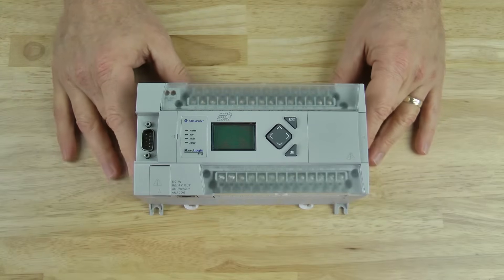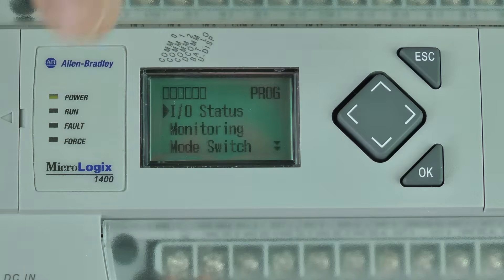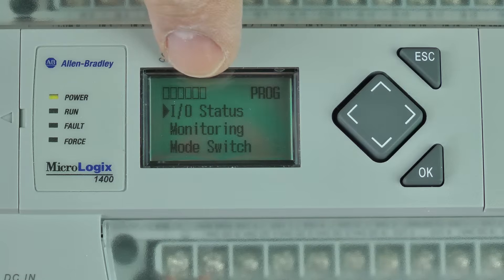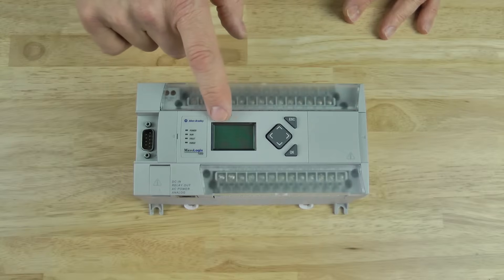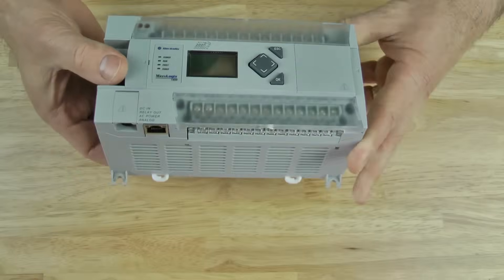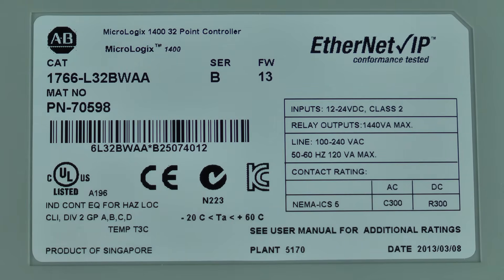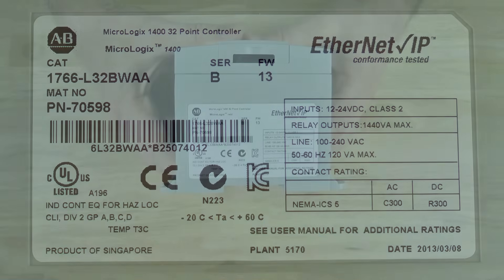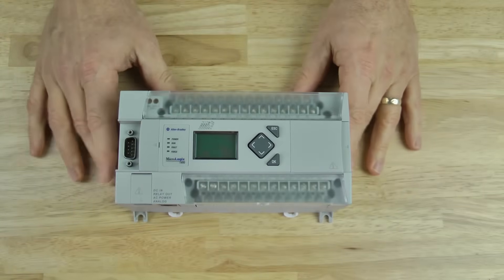MicroLogix 1400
Shawn introduces the MicroLogix 1400 in episode 44 of The Automation Minute.